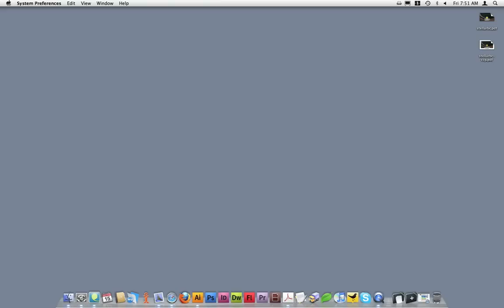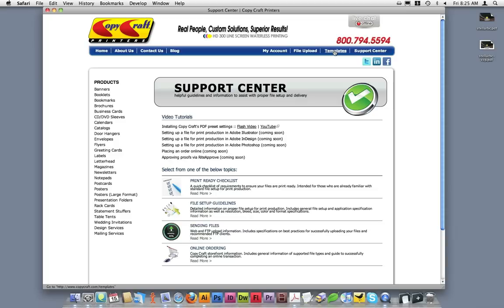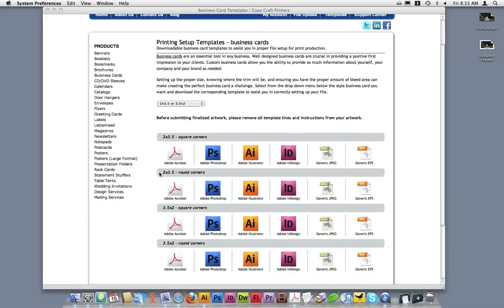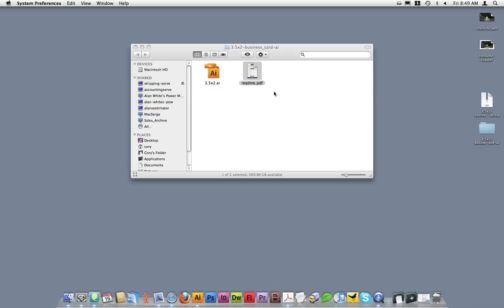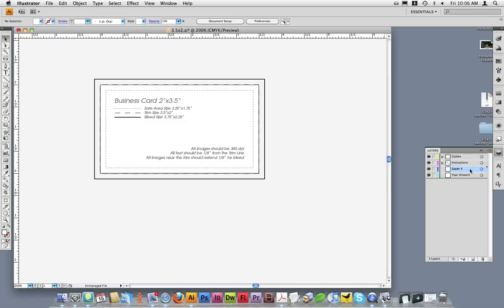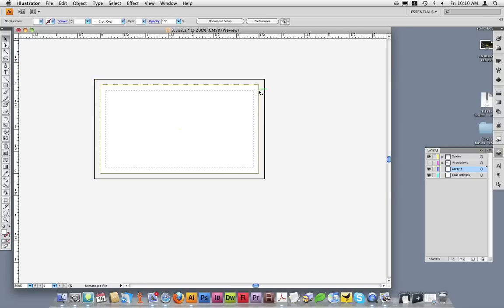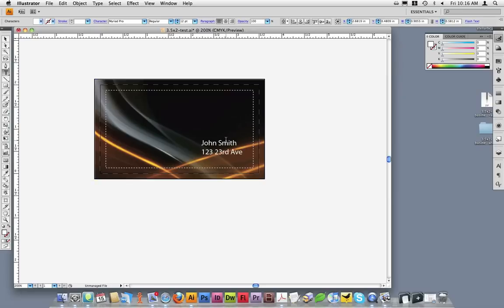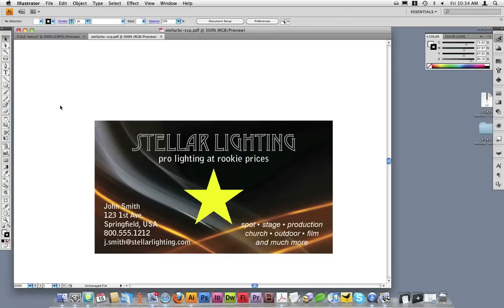Setup A File For Print Production in Adobe Illustrator (Part 1 of 2)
Part 1 of 2. This how-to video will instruct you on how to correctly setup a file for print production and how to save that file using Copy Craft's PDF preset settings in Adobe Illustrator. Also included in this video tutorial are instructions on using a template to verify you layout is correct. This tutorial is based on setting up a business card but the methods used in the tutorial can be used on all printed products. for additional information on setting up and sending files.